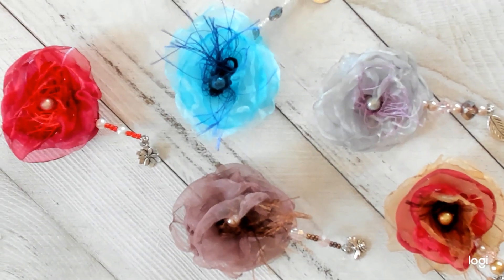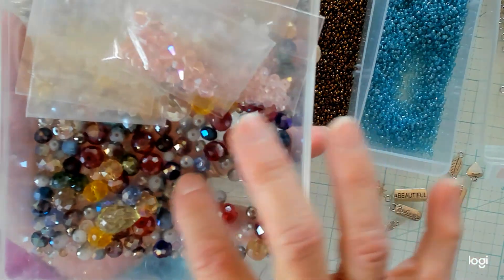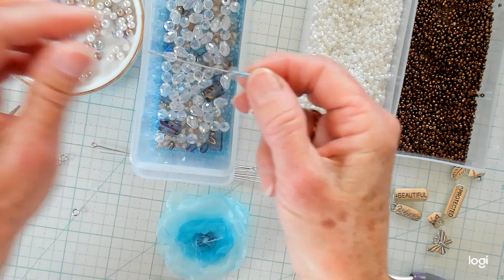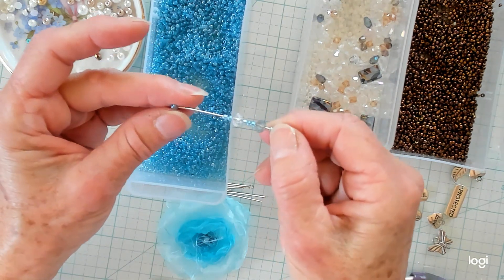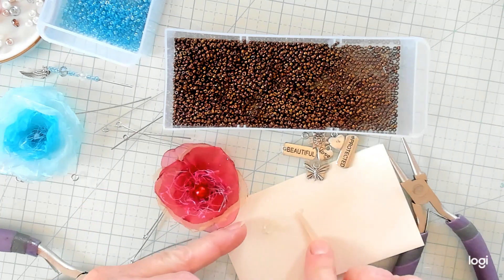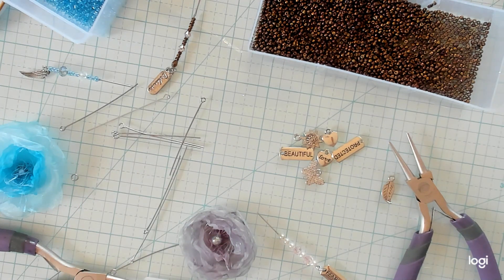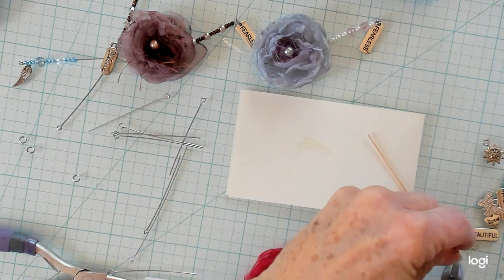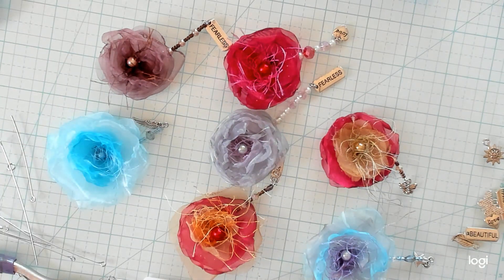Junk Journal Tutorial: Flower Embellishments, Series 2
Tutorial Junk Journal Flower Embellishments, Series 2
Join me as we make embellishments for our adorable Junk Journal Flowers.